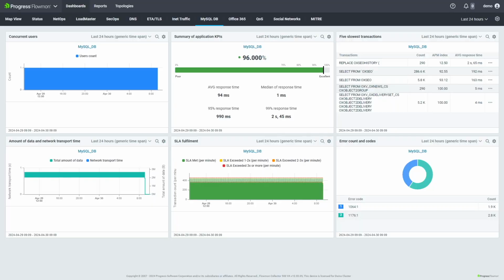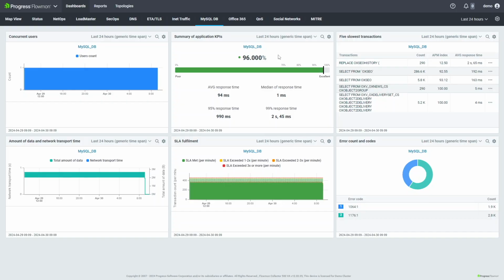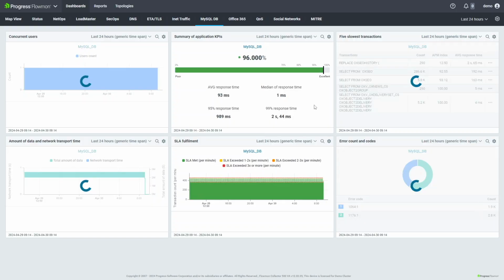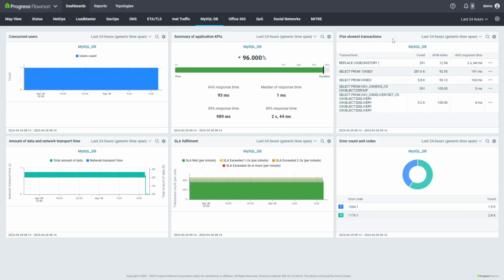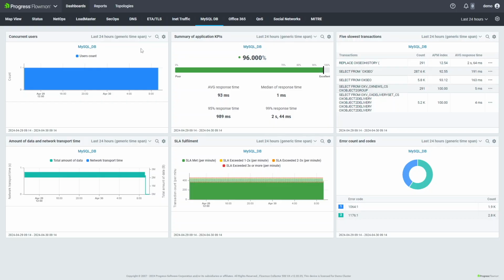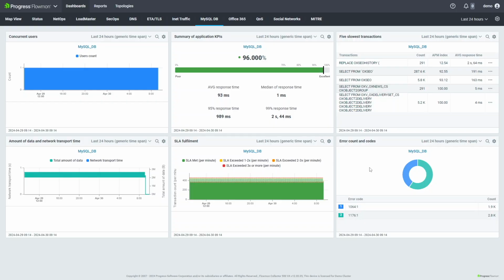Solution tutorial: Flowmon APM Demo